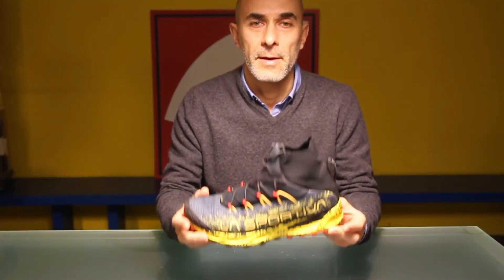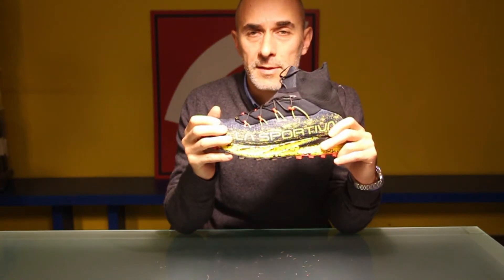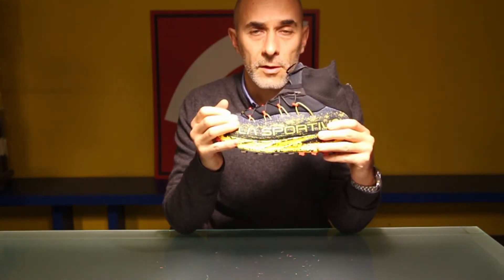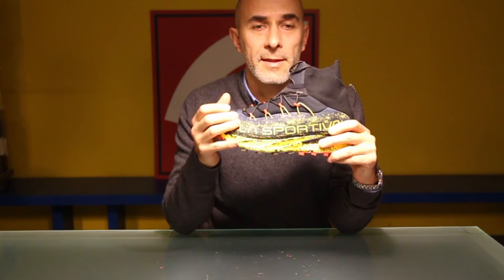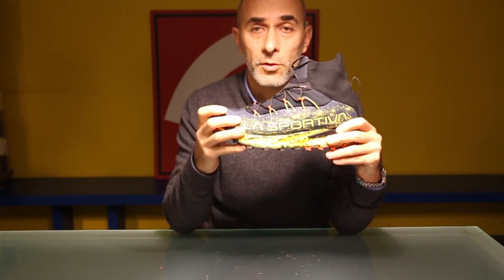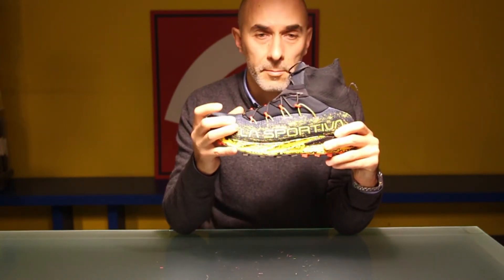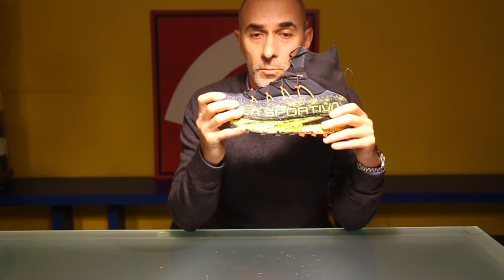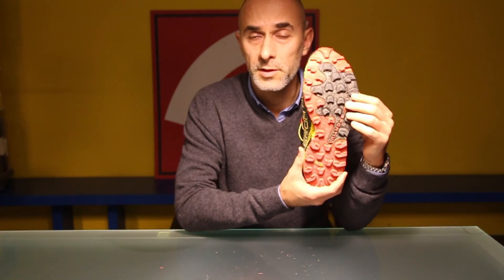Recensione La Sportiva Uragano GTX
Test calzatura da Trail Running La Sportiva Uragano GTX 2017/18